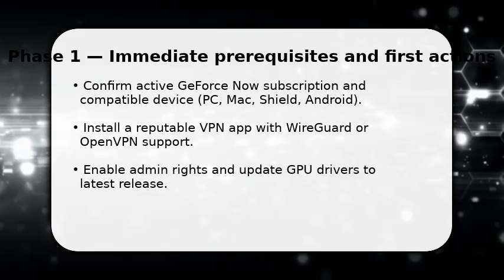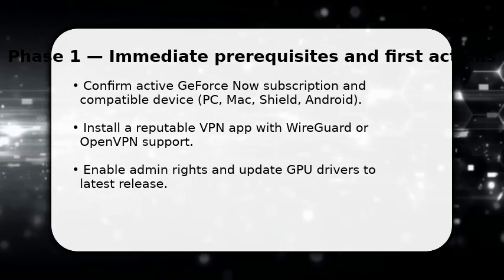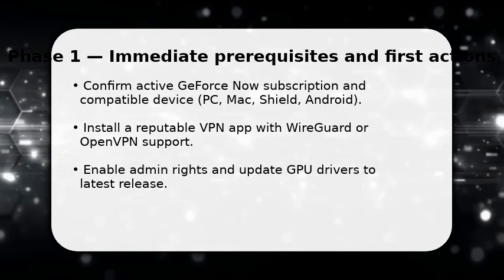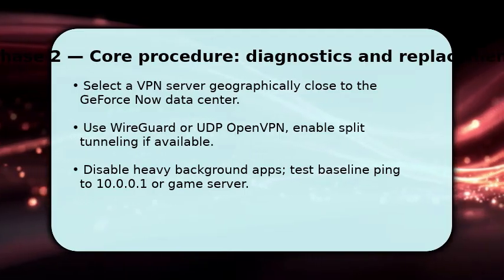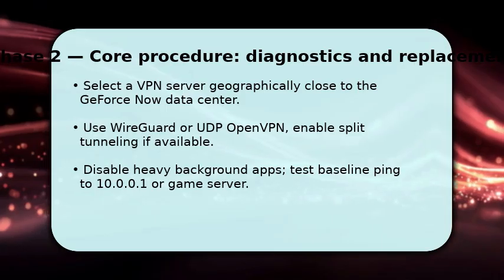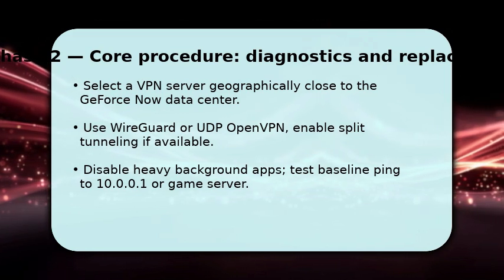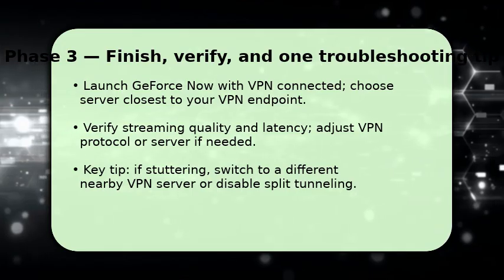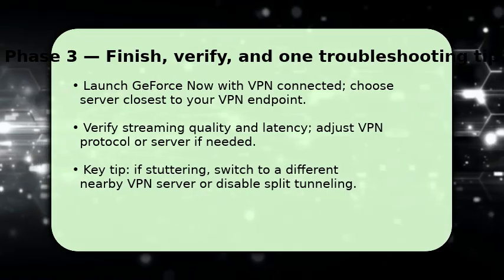How to Use Vpn on Geforce Now - Step by Step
How to Use Vpn on Geforce Now - Step by Step | 🔒 Surfshark VPN Deal — Stay private and secure. $1.99/mo + 3 Months Free ▸

Learn the step-bythy process of using a VPN on GeForce Now for enhanced privacy and security. This video guides you through selecting the right service, installing it, connecting to your chosen server, adjusting settings, and troubleshooting common issues.

how to use vpn, geforce now VPN setup, privacy on GeForce Now with VPN, connect VPN geforgeone, VPN settings for gfornow